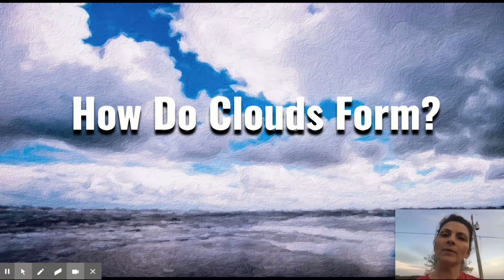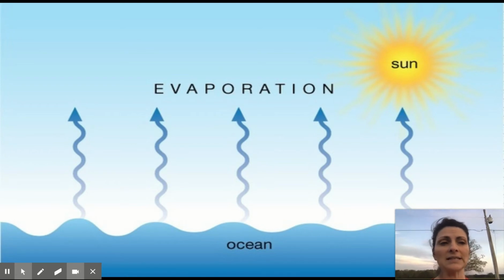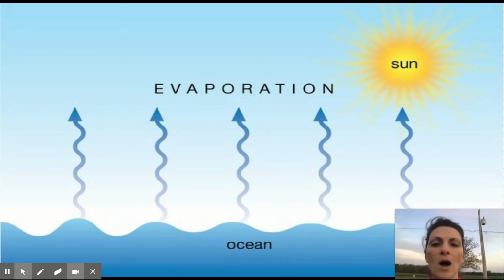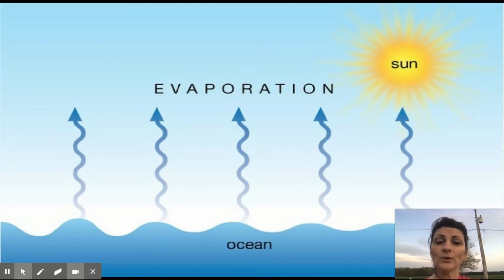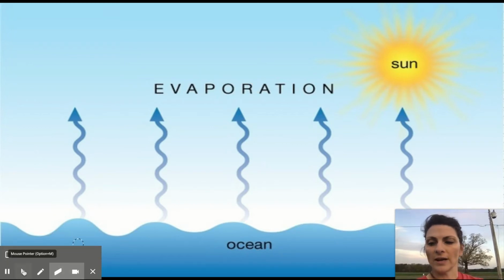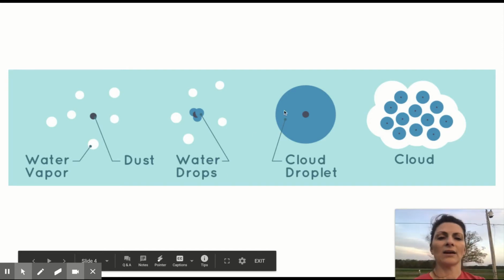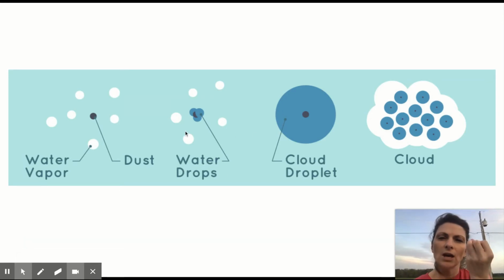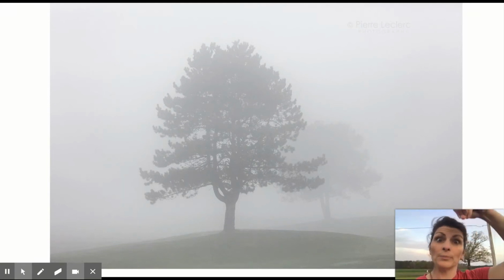Cloud In A Jar Lesson